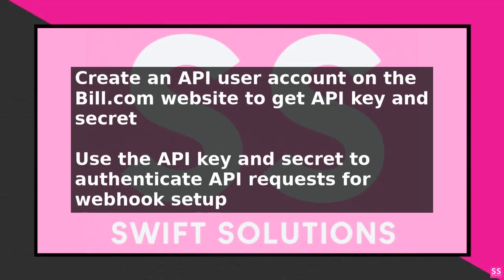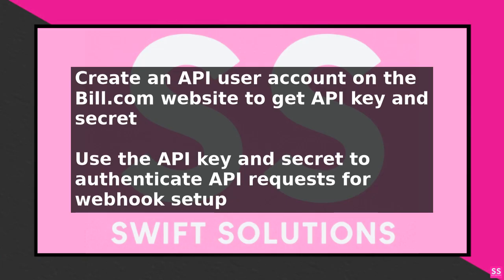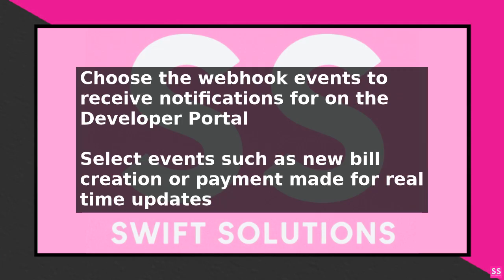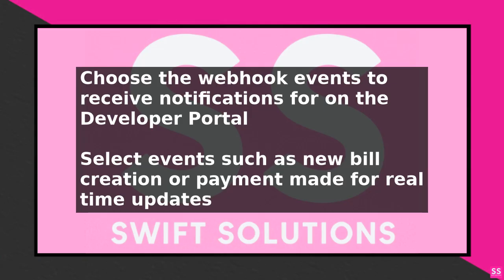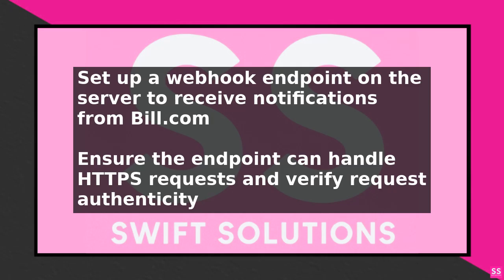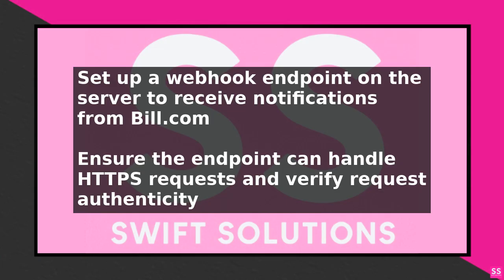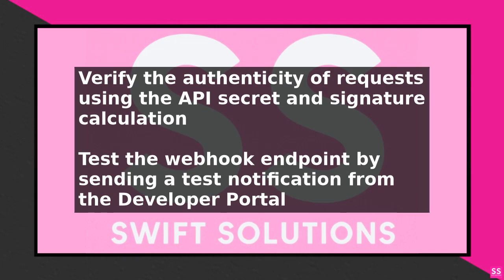How To Sync Bill Com Api Webhook (2025)